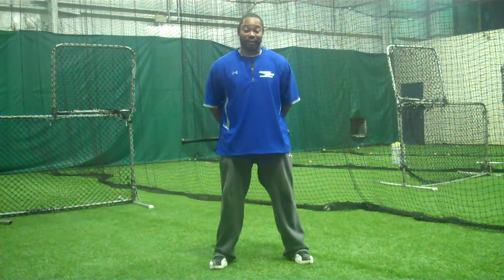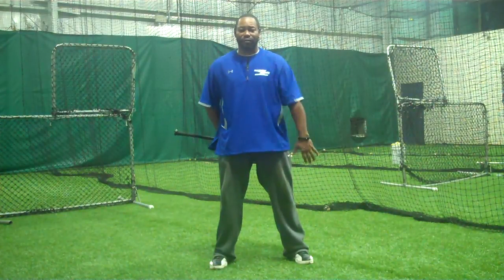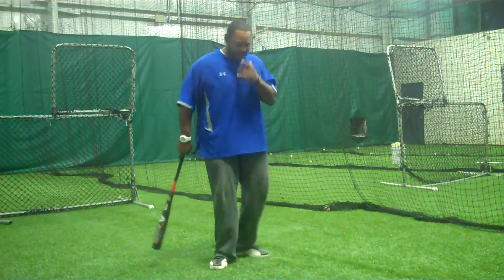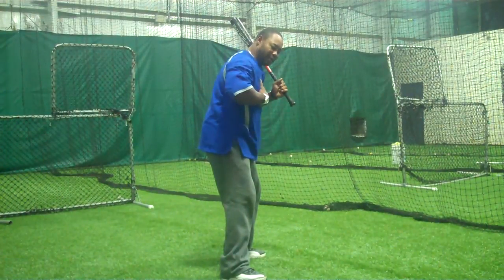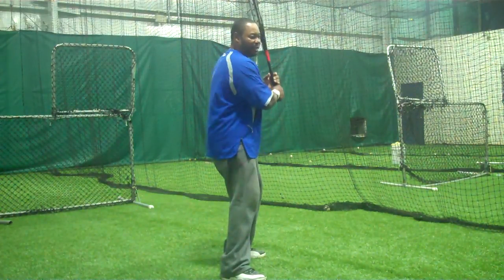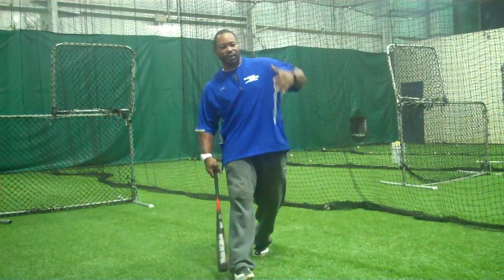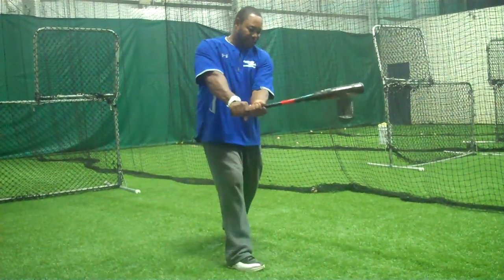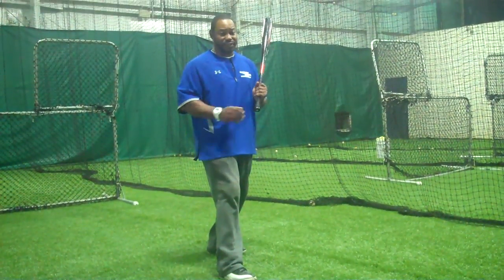MSI Baseball - Senior Hitting Instructor, Ty Gainey, Shows 3 Common Mistakes of Youth Hitters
MSI's Senior Hitting Instructor, Ty Gainey, goes over 3 common mistakes he sees with youth hitters that lead to poor balance.